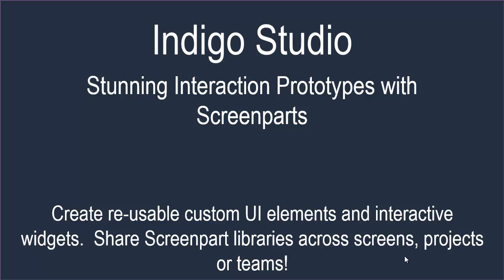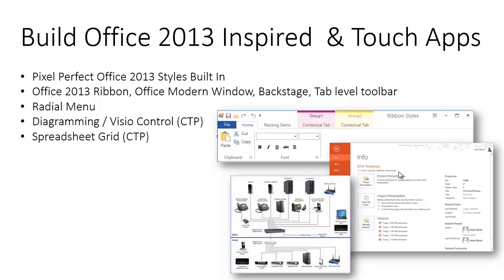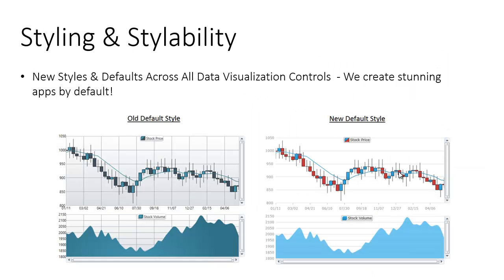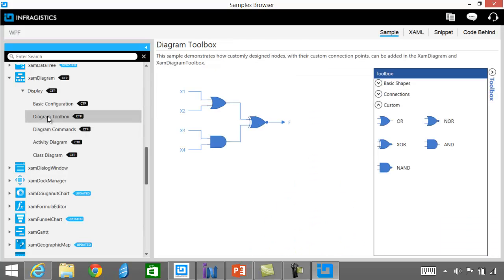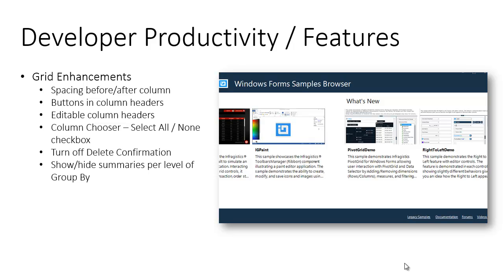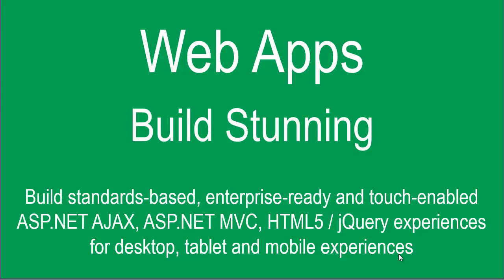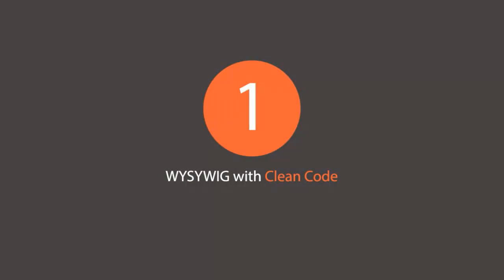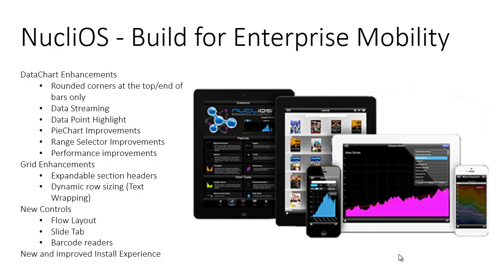Webinar: Stunning Apps with Infragistics 14.1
In this webinar, Jason Beres walks you through all the great new features found in Infragistics 14.1.